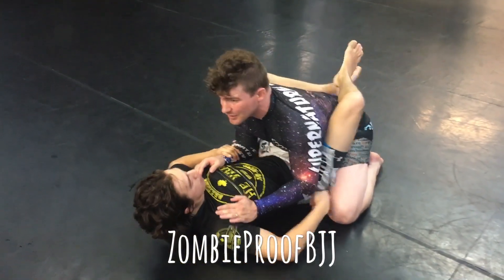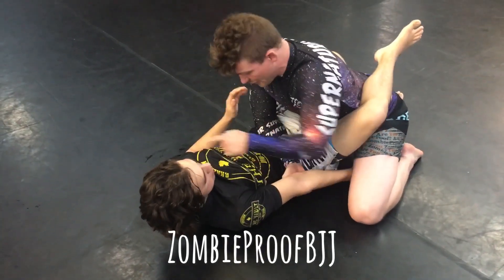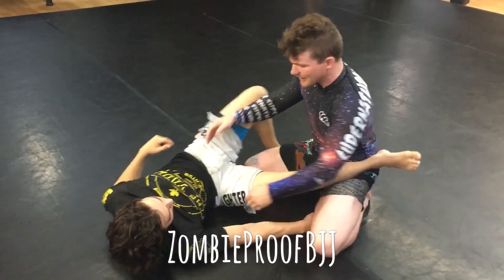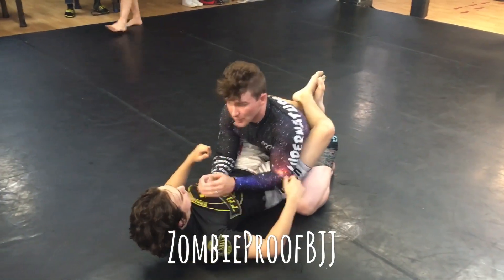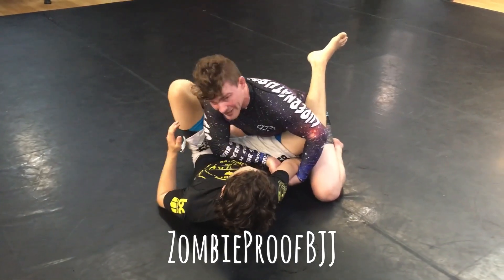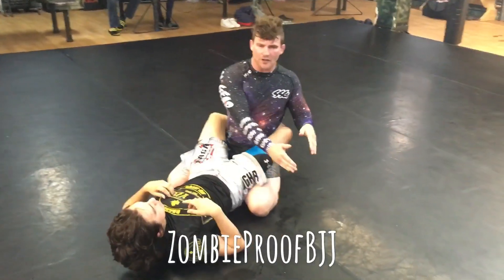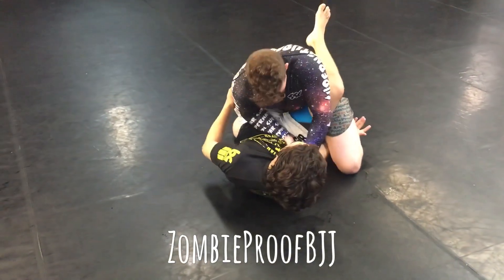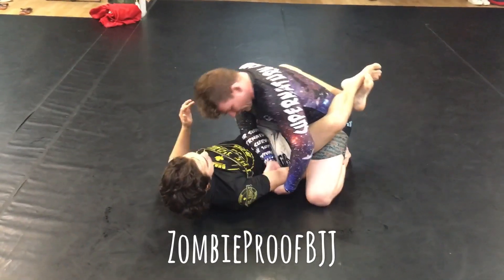“The Unicorn Of Armbars” Inside The Guard Armbar - ZombieProofBJJ (NoGi)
ZombieProofBJJ NoGi Technique: This is the unicorn of armbars, you can get a killer armbar safely from inside your opponents guard ☠️ ... for more info on ZP, if you are in Cape Breton check us out for 30 DAYS FREE ... Text "FREE30" to NOW!!!